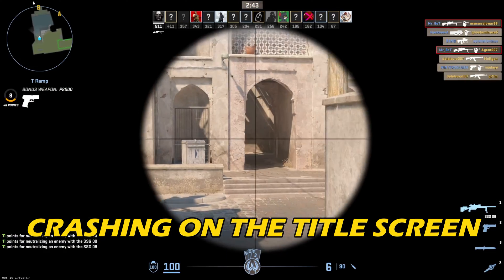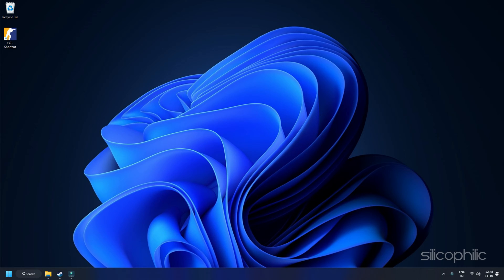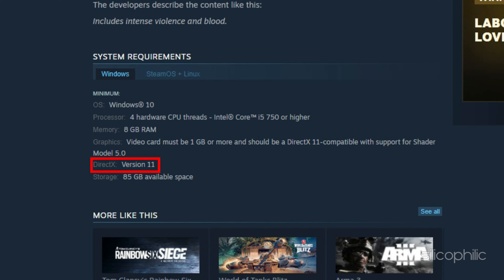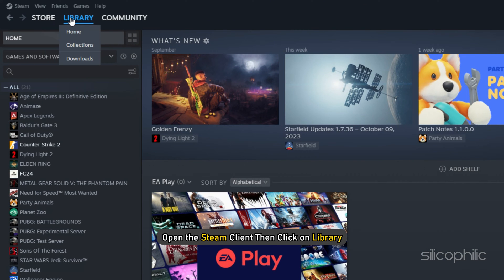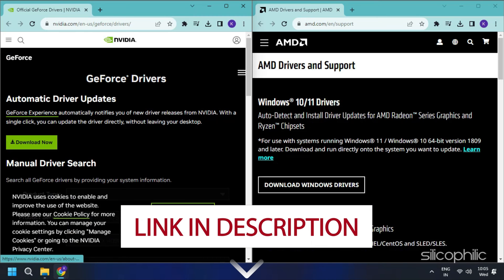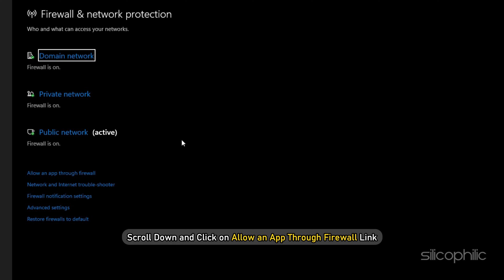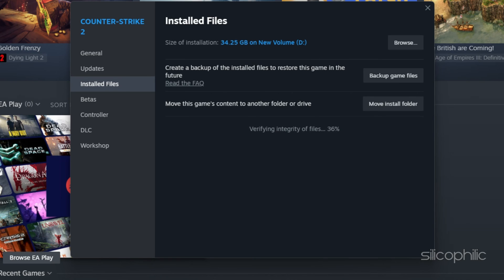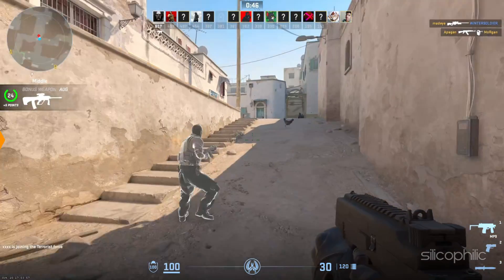[FIXED] Counter-strike 2 CRASHING ON STARTUP or TITLE SCREEN || NOT LAUNCHING [2023]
If you've been experiencing CS GO 2 crashing on startup and the title screen, won't launch.  If you want to know how to fix it, you're in the right place. Because, today in this video we are going to show you how to this issue easily. Just keep watching this video and learn how to solve this issue.

Timestamps:
00:00 Intro
00:54 Check System Requirements
01:53 Run the Game With Administrator
02:41 Disable Fullscreen Optimizations
03:37 Update Your GPU Driver
04:13 Add Your Game Exe to Antivirus / Firewall Exceptions
05:09 Verify and Repair Game Files
05:52 Reinstall Game